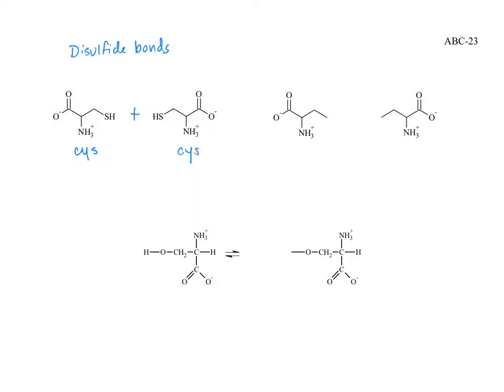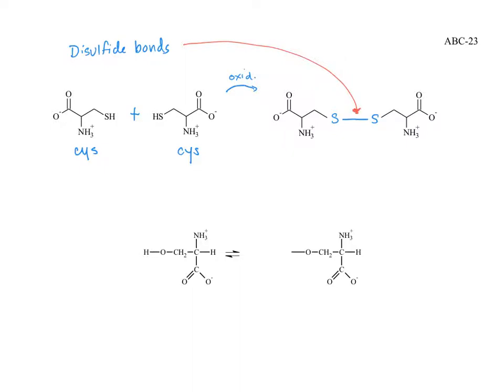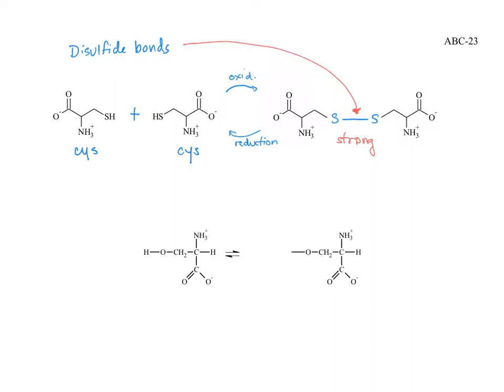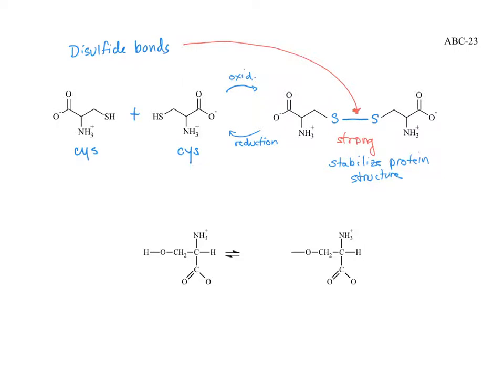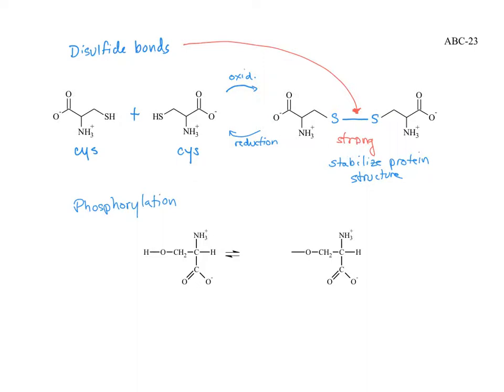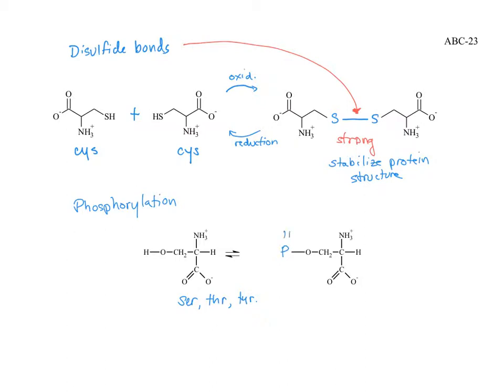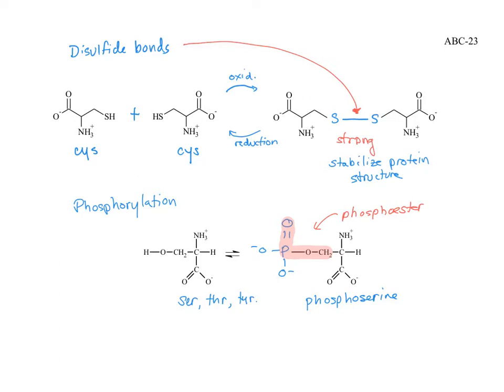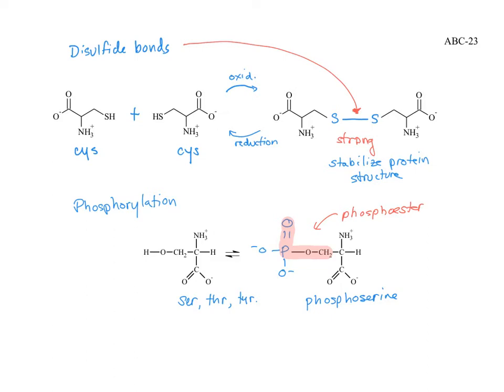C Disulfides and phosphorylation 200803